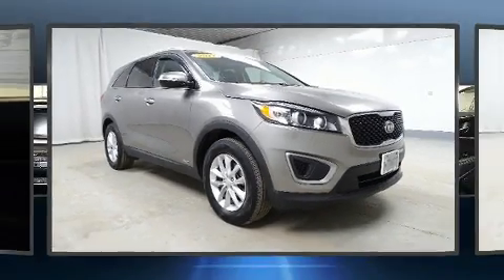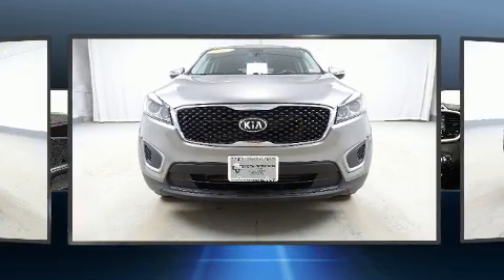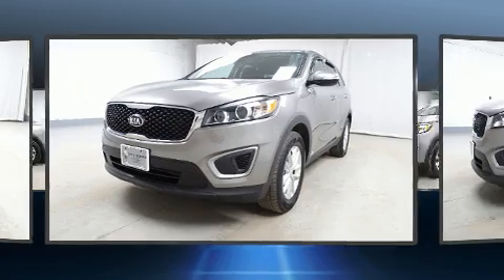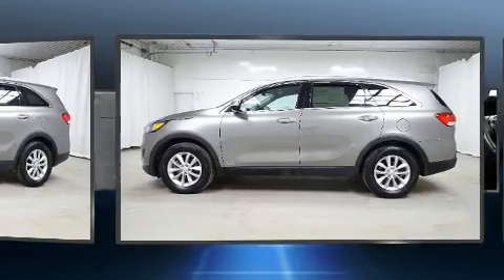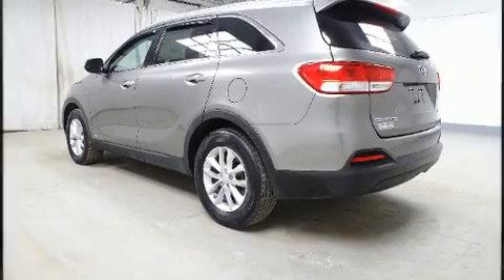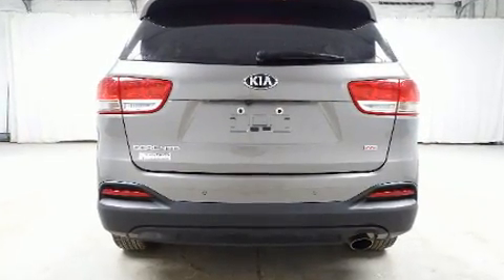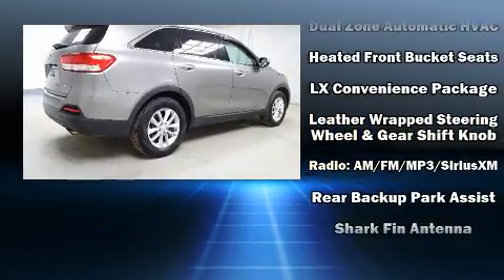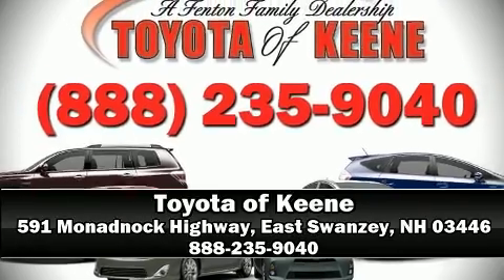2017 Kia Sorento 2.4L LX in East Swanzey, NH 03446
You can expect a lot from the 2017 Kia Sorento. With just over 20,000 miles on the odometer, this 4 door sport utility vehicle prioritizes comfort, safety and convenience. Under the hood you'll find a 4 cylinder engine with more than 170 horsepower, and for added security, dynamic Stability Control supplements the drivetrain. Top features include front bucket seats, delay-off headlights, an outside temperature display, power door mirrors, remote keyless entry, an overhead console, a roof rack, and cruise control. Premium sound drives 6 speakers, providing you and your passengers a sensational audio experience. Kia also prioritized safety and security by including: dual front impact airbags with occupant sensing airbag, front side impact airbags, traction control, brake assist, anti-whiplash front head restraints, ignition disabling, and 4 wheel disc brakes with ABS. Sophisticated all wheel drive assures superb handling in any weather condition. We pride ourselves in the quality that we offer on all of our vehicles. Please don't hesitate to give us a call.